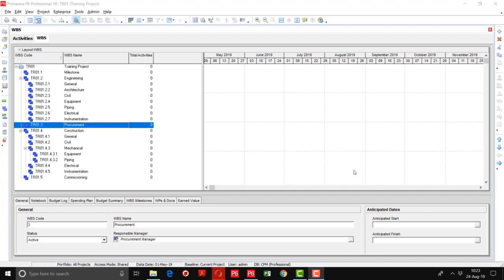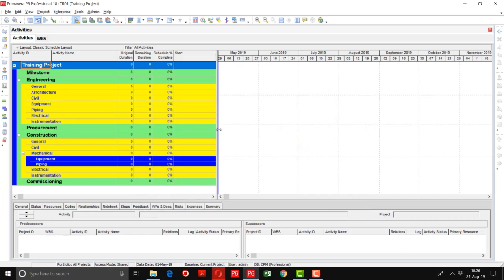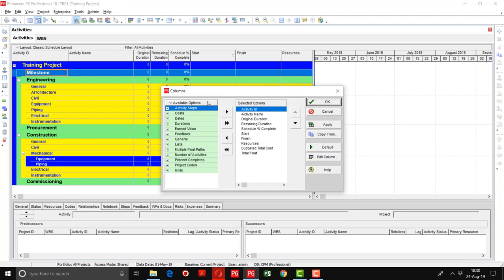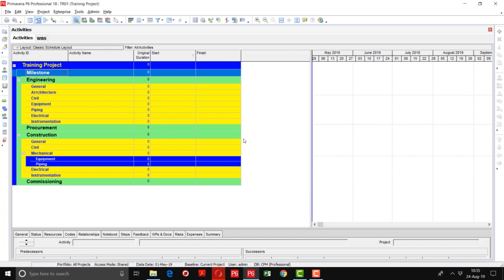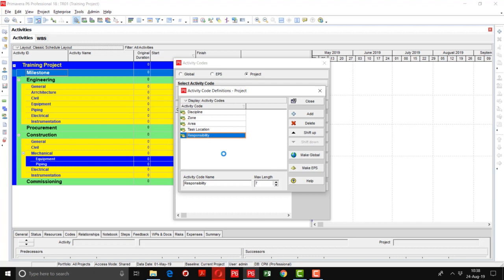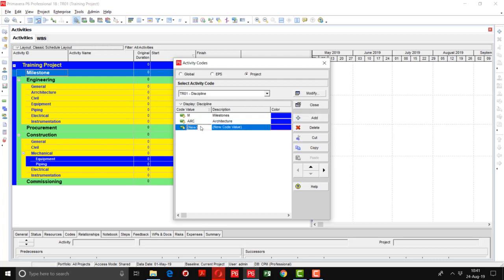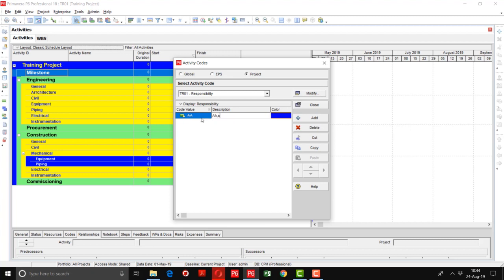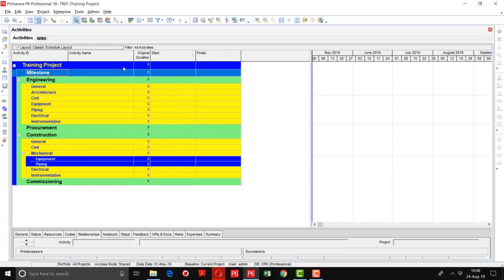4 WBS, work packages tabular view, and defining activity codes and values